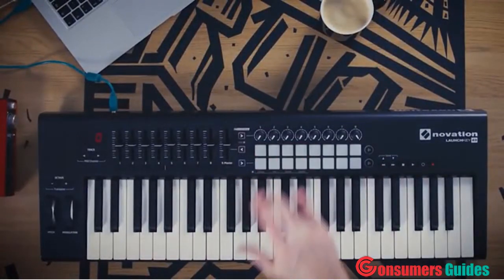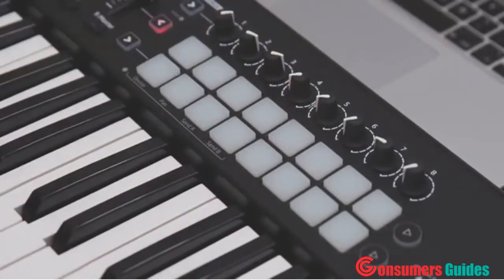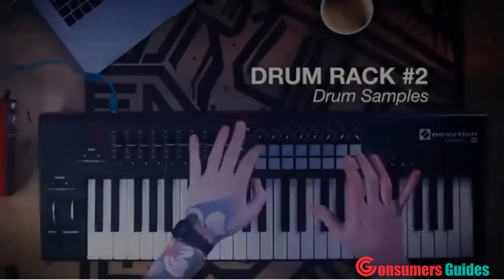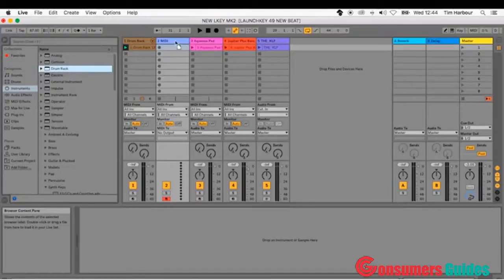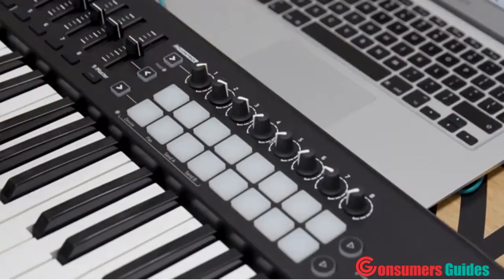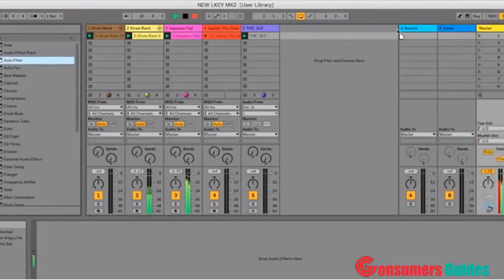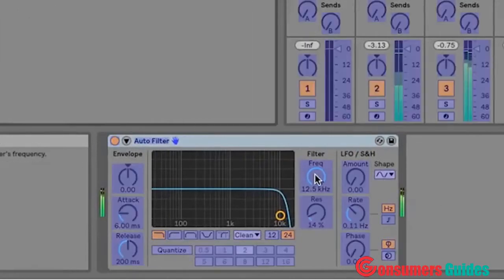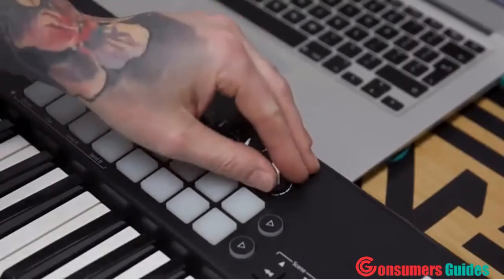Best MIDI Keyboard Controller in 2021 - Top 5 MIDI Keyboard Controllers Reviews On Amazon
Links to the best MIDI Keyboard Controllers we listed in today's MIDI Keyboard Controller review video:

1. Akai Professional MPK249 49-Key USB MIDI Keyboard & Drum Pad Controller

2. M-Audio Code 49 Black | 49-Key USB MIDI Keyboard Controller

3. Alesis VI49 | Advanced 49-Key USB MIDI Keyboard & Drum Pad Controller

4. Novation Launchkey 49 USB Keyboard Controller

5. Native Instruments Komplete Kontrol A25 Controller Keyboard

Best MIDI Keyboard Controller in 2020 - Top 5 MIDI Keyboard Controllers Reviews - Best MIDI Keyboard Controller On Amazon :

1. Akai Professional MPK249 49-Key USB MIDI Keyboard & Drum Pad Controller with LCD Screen

Ableton Live Lite

Hybrid 3 & SONiVOX Twist

MPC Essentials

4 assignable Q Link controllers

16 RGB illuminated MPC style pads

2. M-Audio Code 49 Black | 49-Key USB MIDI Keyboard Controller with X/Y Touch Pad

Inspiring feel and response

Velocity-sensitive 49 keys

45 assignable controls

USB Bus Powered

Sure-grip Pitch Bend

3. Alesis VI49 | Advanced 49-Key USB MIDI Keyboard & Drum Pad Controller (16 Pads / 12 Knobs / 36 Buttons)

49 Full-Sized Keys and 16 Pads

Integration Made Easy

Full On-Board Control

Premium Software Suite Included

Manipulate plugins and virtual instruments

4. Novation Launchkey 49 USB Keyboard Controller for Ableton Live, 49-Note MK2 Version

Learn with Melodics

Works without drivers or power cable

Make Beats in RGB Colour

Software for Mac and PC

16 velocity-sensitive RGB pads

5. Native Instruments Komplete Kontrol A25 Controller Keyboard

Perfect Playability

Express Yourself

Control Over Your Favorite DAW

Play Anywhere

USB 2.0 bus powered

Today, we reviewed the 5 best MIDI Keyboard Controller that you can buy this year. I made this list after testing many different MIDI Keyboard Controllers and i ranked these based on their price, quality, durability and more.